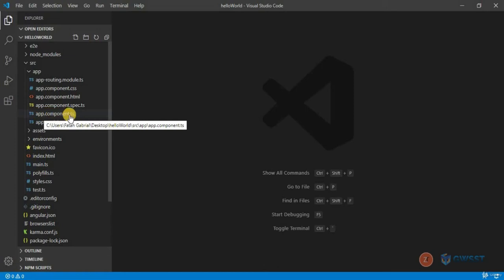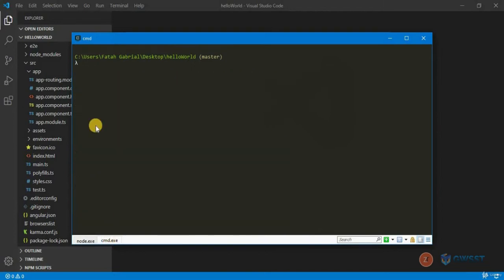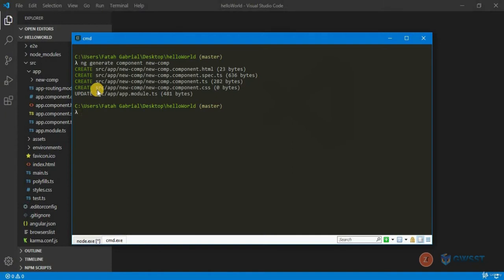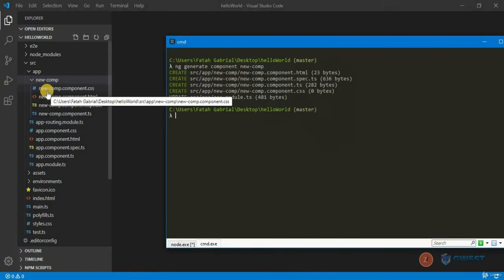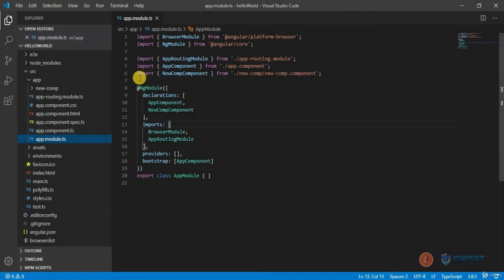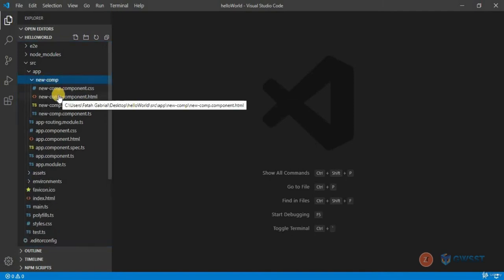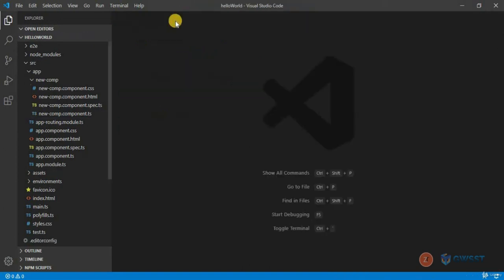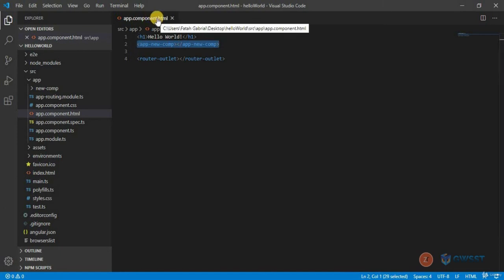2. 5 Creating New Components in Angular